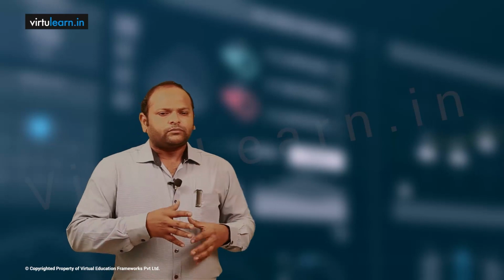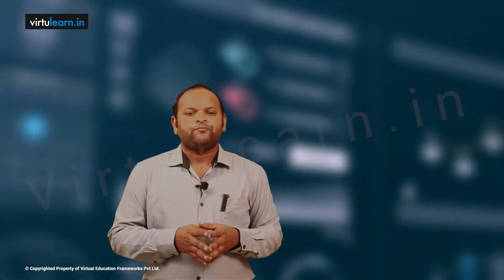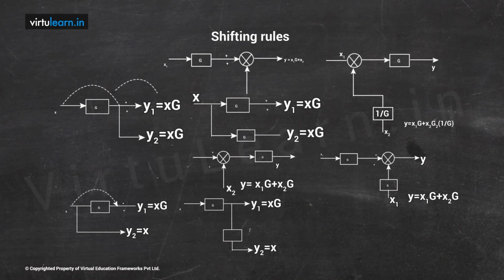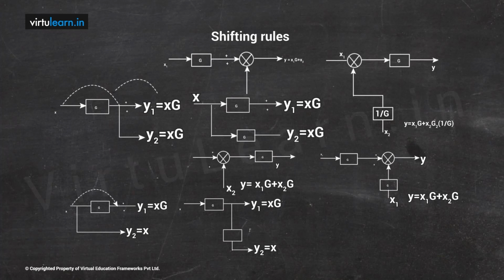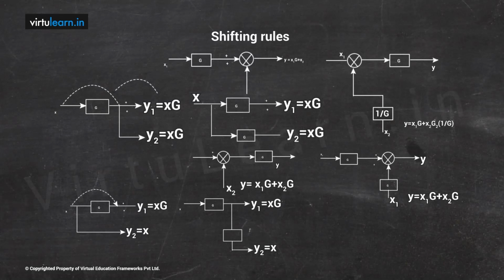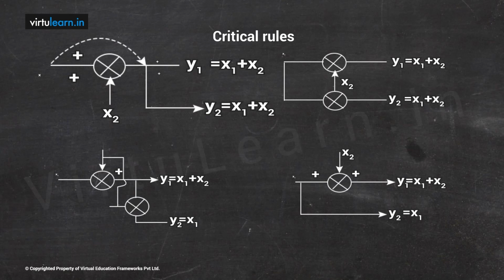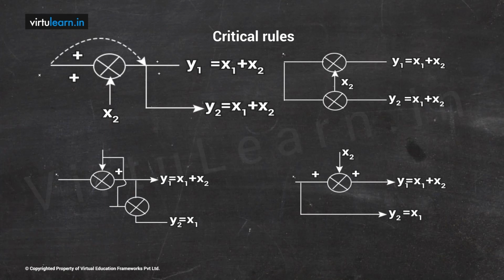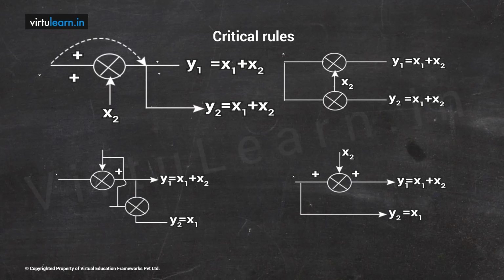Control Systems for BE/B.Tech Block digrams of electrical systam